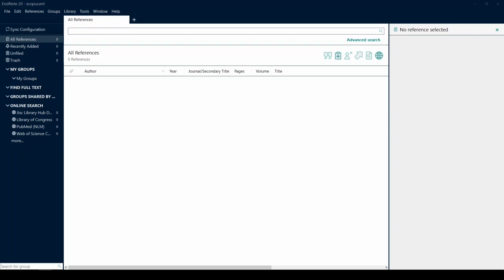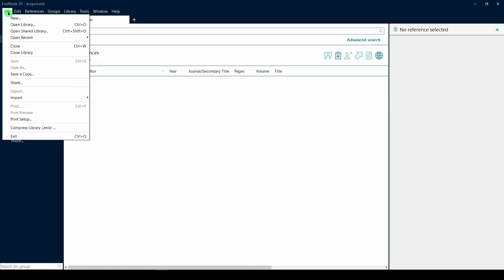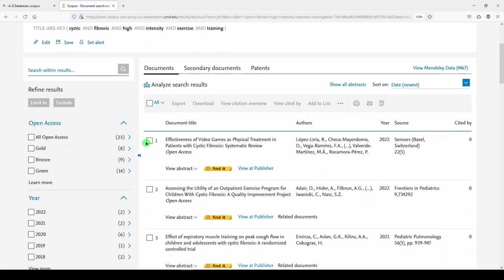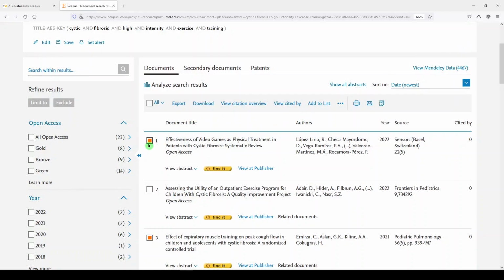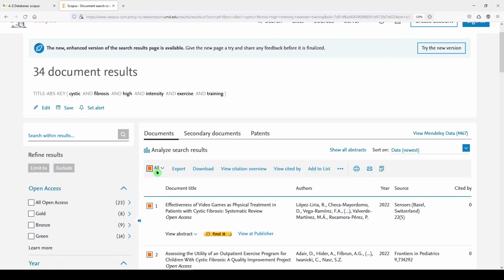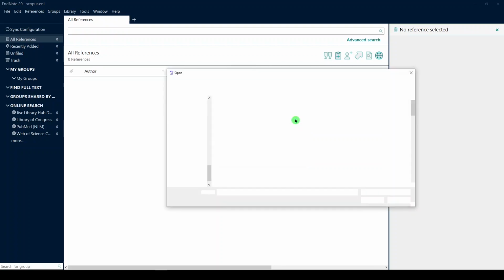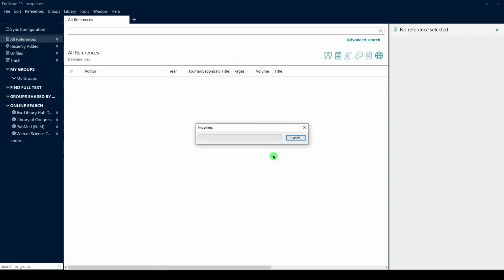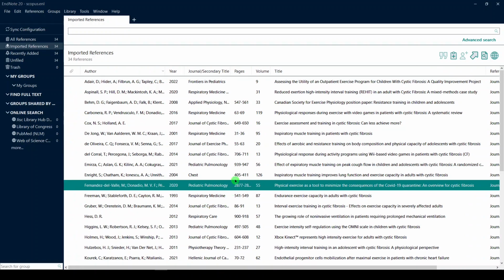Import References into EndNote 20 from Scopus | Five Minute Friday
In this Five Minute Friday, I demonstrate how to import references into EndNote 20 from the bibliographic database Scopus. EndNote is a reference management program.